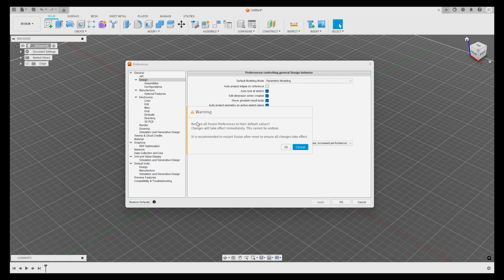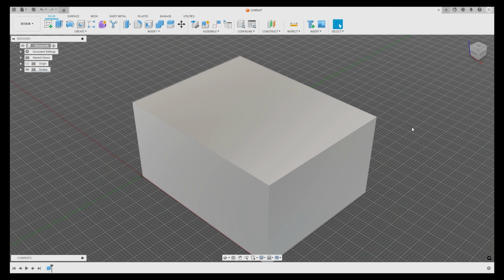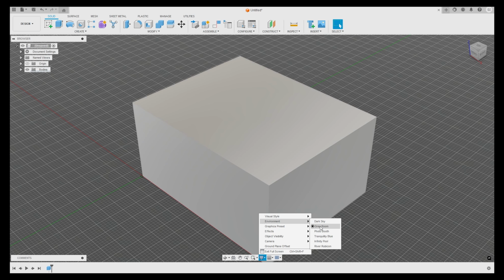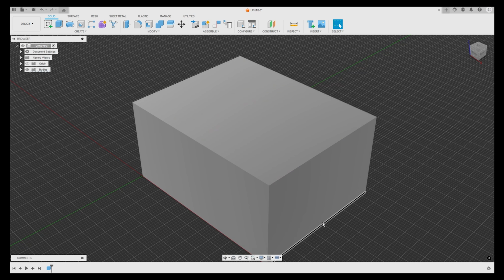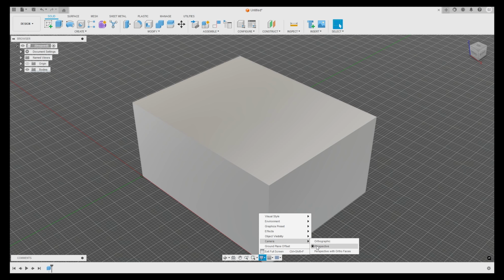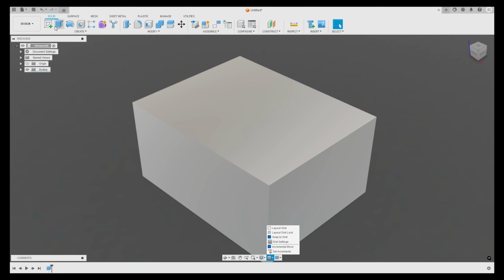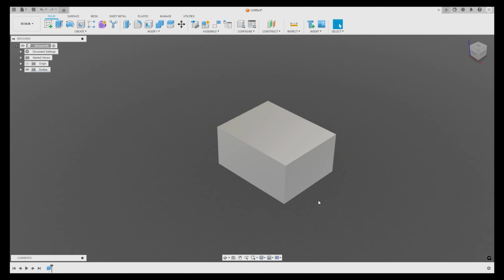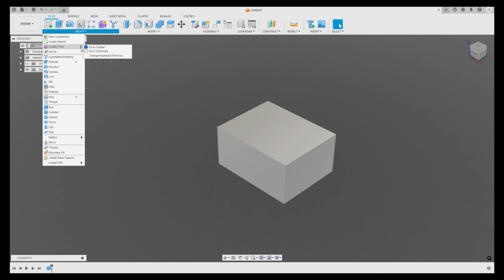Fusion 360 quick reference tutorial - personalise settings -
Datamath quick reference tutorial - personalise settings within fusion 360 -